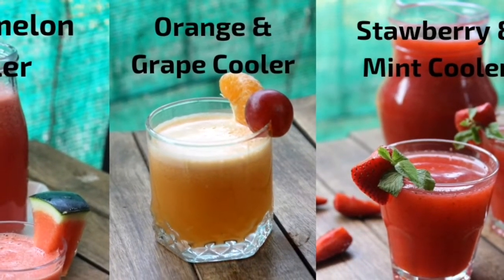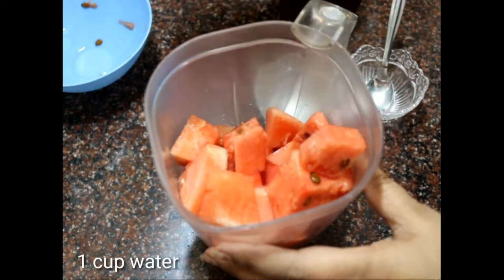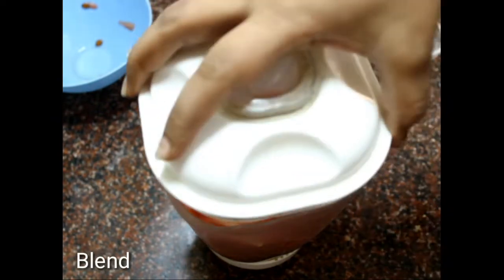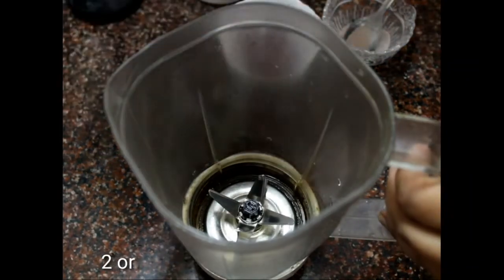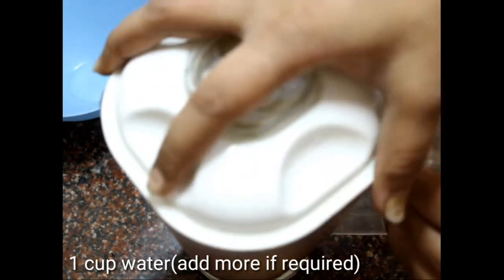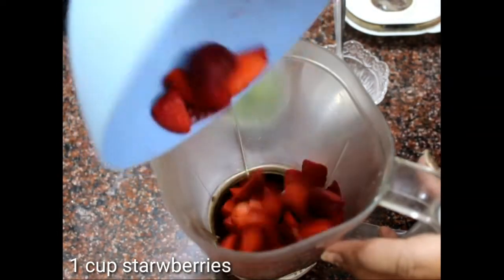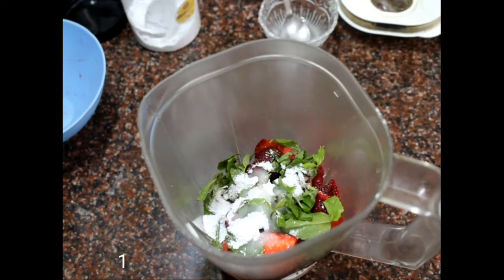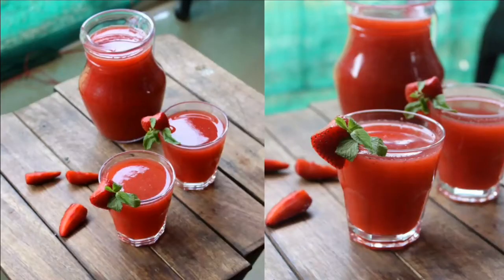3 Fresh Fruit Mocktails | Watermelon cooler, orange and grape cooler, strawberry and mint cooler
Here are 3 easy to make and very delicious moctails/ drinks that are party friendly, weekend friendly, kid friendly and easily converted into cocktails too.
summer drinks, watermelon drink, orange drink, strawberry drink, mocktail, fresh fruit drinks, drinks better than cold drinks.

MORE DRINKS-

Find more such easy and interesting veg non veg recipes and baking posts head to my blog. Click here⬇️